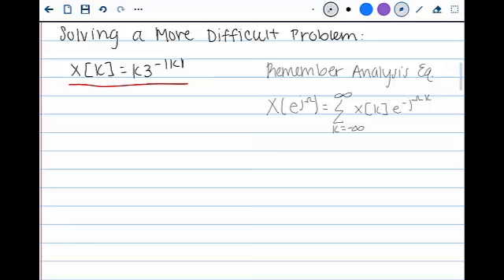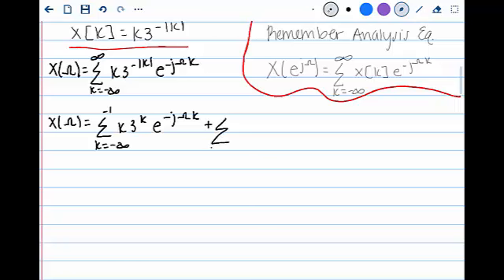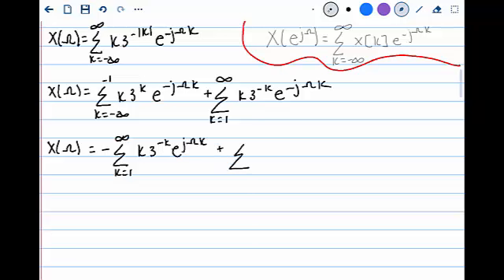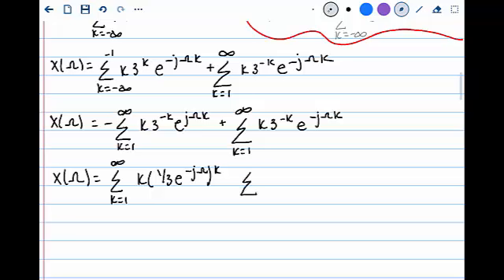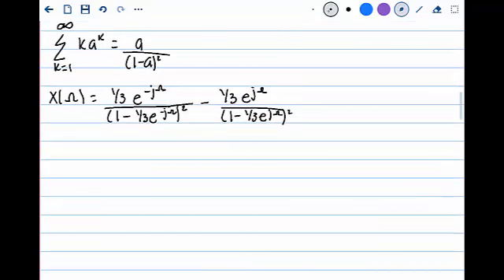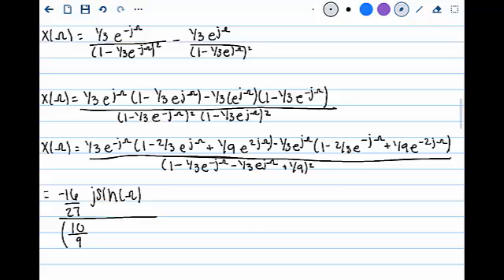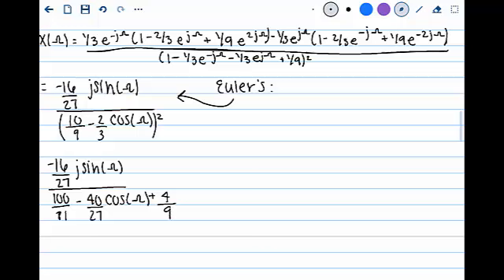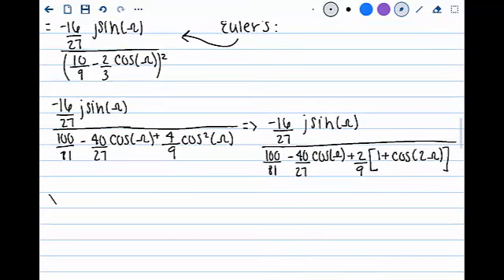Solving a More Difficult DTFT, Video 3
Goes through and solves a DTFT using summations and summation properties